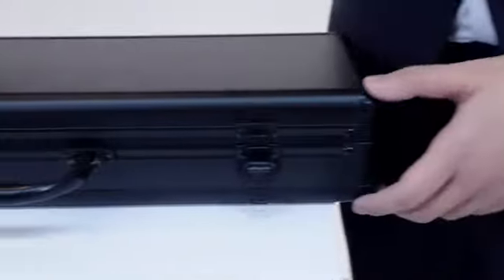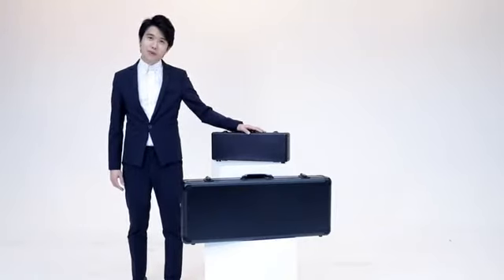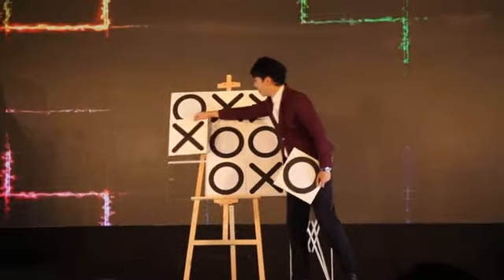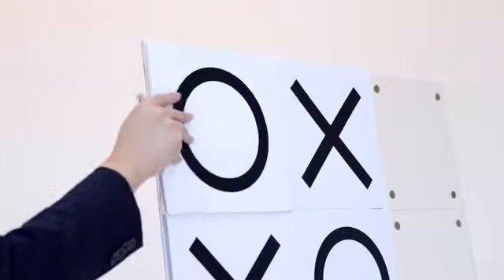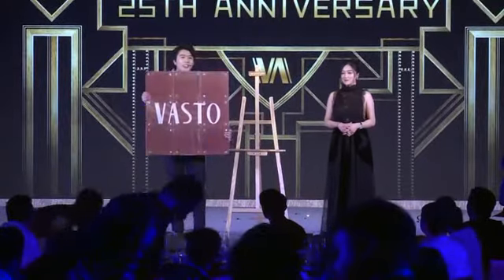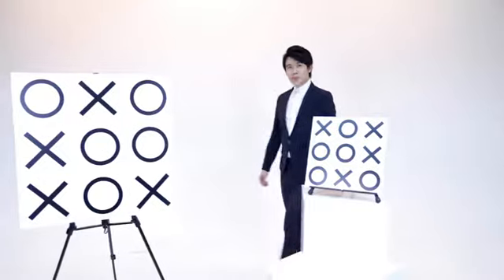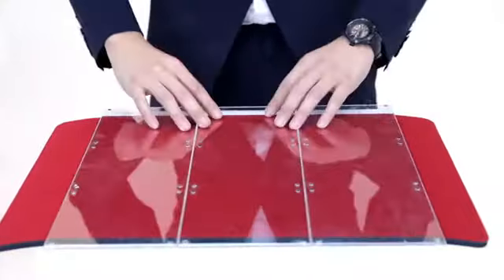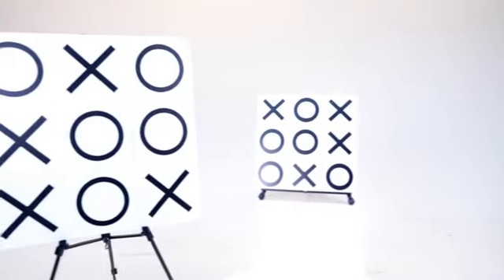Tic Tac Toe Pro (Gimmick and online instructions) by Bond Lee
A classic paper and pencil game between two players has now turned into an interactive game between the magician and audience.

Each player takes turns drawing X's and O's on a 3-by-3 grid. After completing the game, the magician reveals a surprise ending!

Contents:
6 pieces made of acrylic plastic, all held together by magnets
Total of 9 pieces of X's and O's
You can custom the prediction as you wish, for example:
Finale of a mentalism routine
Message
Photo
Company's logo
There are 2 sizes available to accommodate both parlor and stage use.

Tic Tac Toe Pro is designed to be disassembled, making it very easy to carry.